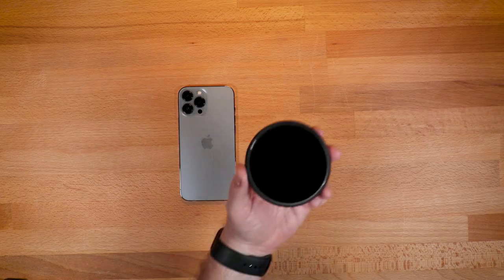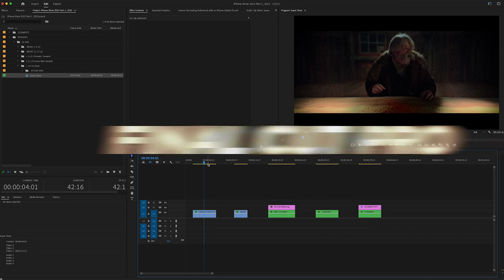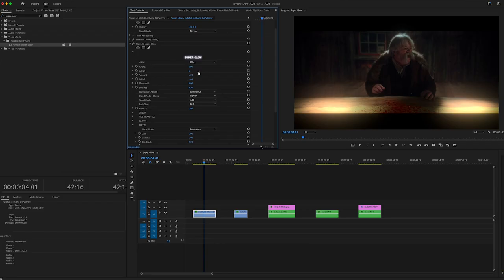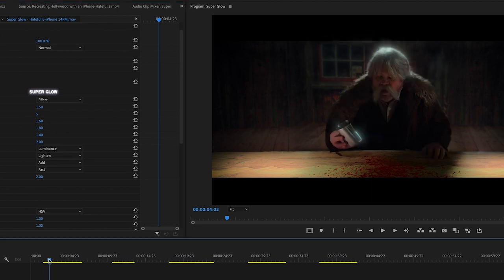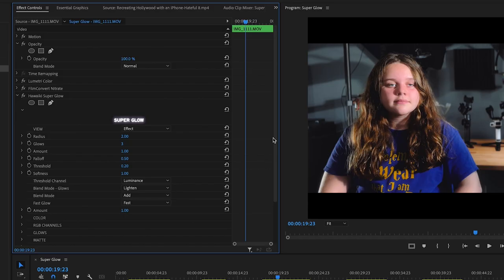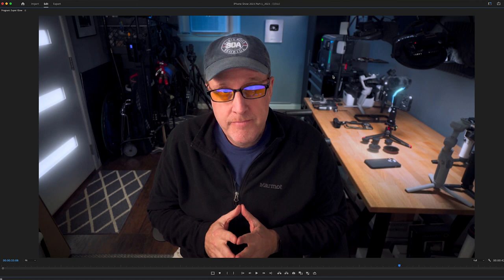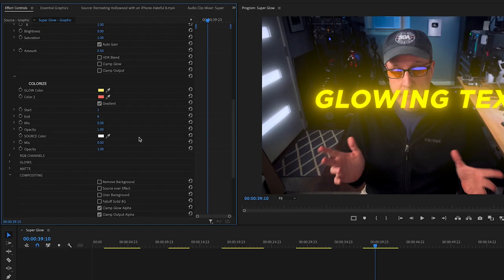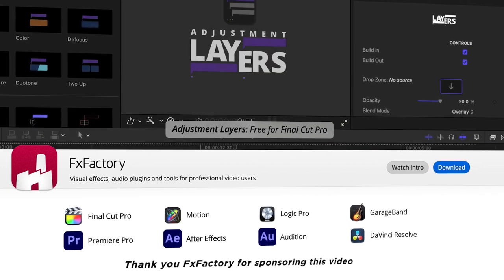Easily add GLOW and SOFTEN over-sharp iPhone footage!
I typically like using Pro Mist or similar softening filter when I shoot to create a softer cinematic look in-camera, but sometimes you might not have a filter or other times you might want to add a look later in post-production (especially on over-sharp iPhone footage). And so this plugin from FxFactory called Hawaiki Super Glow is great to glow the highlights and/or diffuse an image in post. Works with Premiere Pro, Final Cut Pro, Motion and After Effects.

▶︎ FILTER OPTIONS:
Hollywood Black Magic 1/8 filter
Black Pro Mist 1/4 filter (Amazon)
Moment Cine Bloom 5% filter
*Be sure to get the correct filter size you need

CHAPTERS:
0:00 Intro
1:14 Super Glow Tutorial - Stylized look
3:45 Tutorial - Soft look
4:11 Tutorial - Beauty look
5:13 Tutorial - Sci-Fi look
6:28 Tutorial - Text or Object Glow
7:22 Wrap-up